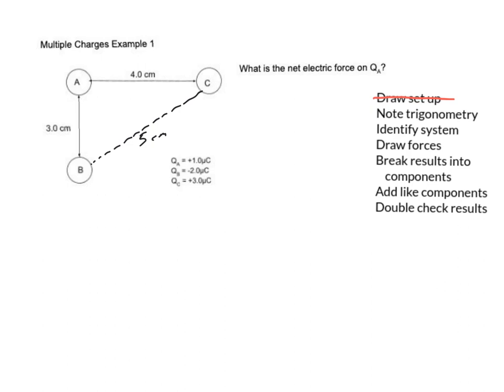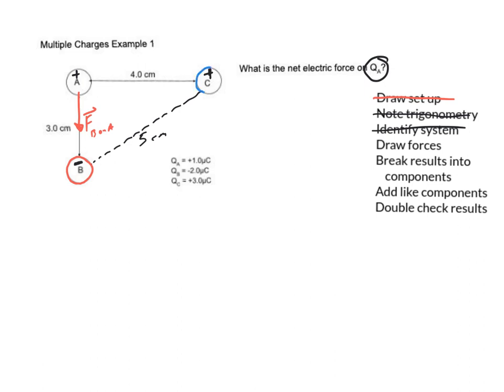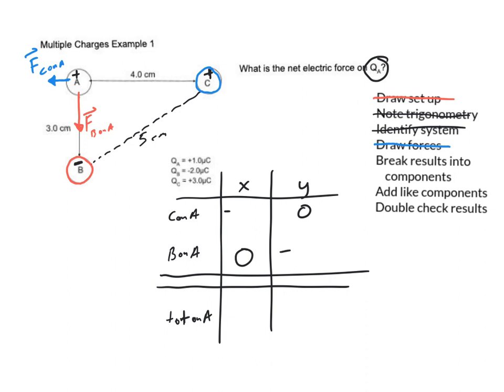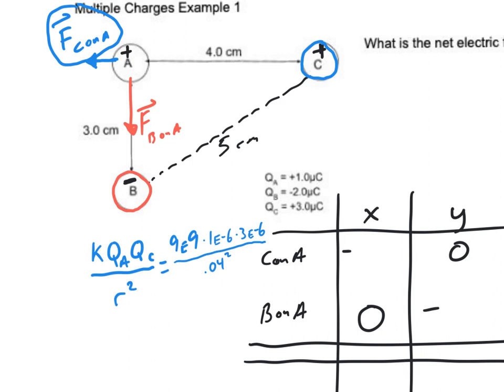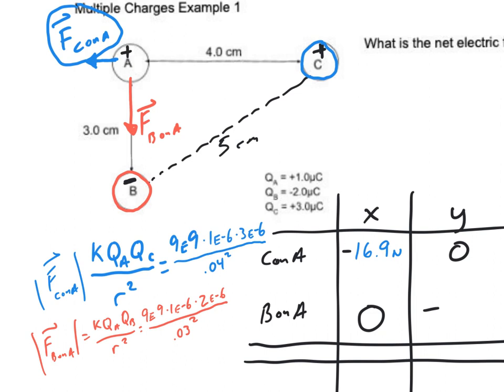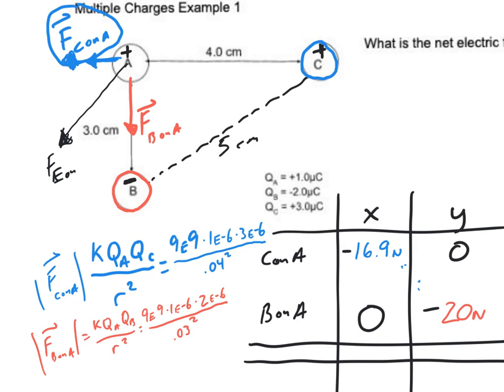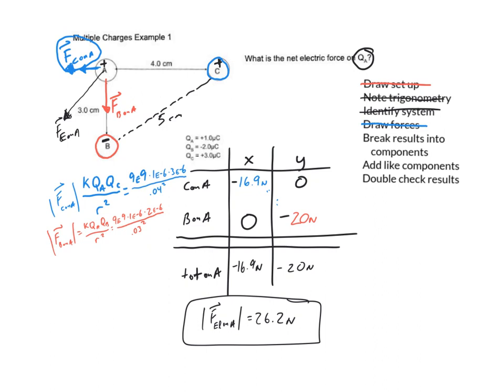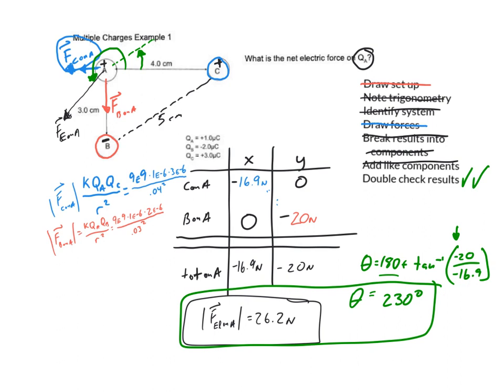Coulomb’s Law Example1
Example Coulomb's law problem involving 3 charges.